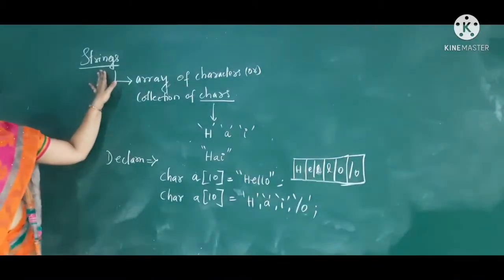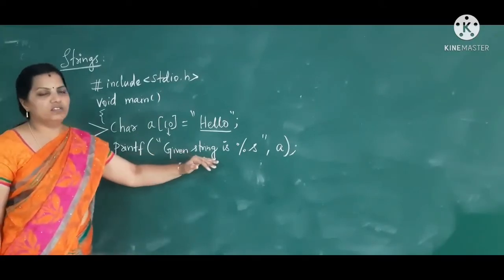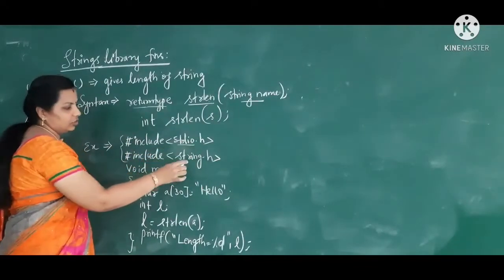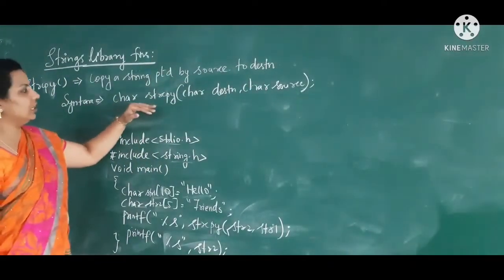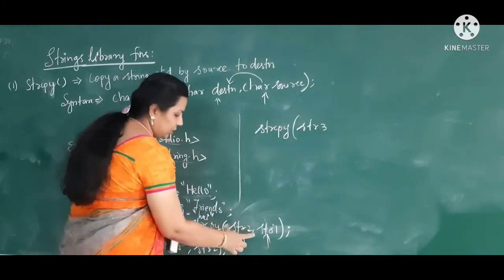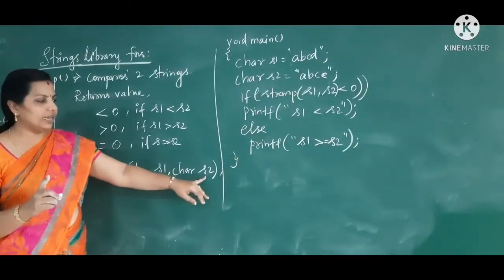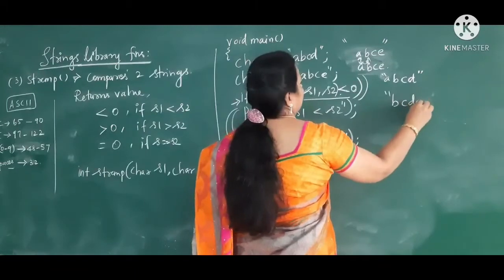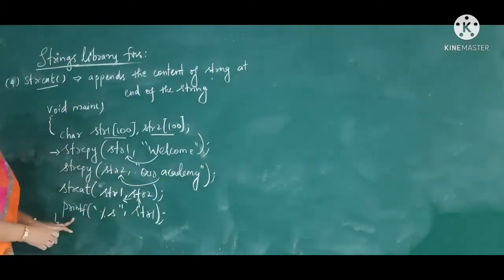Introduction to strings & library functions